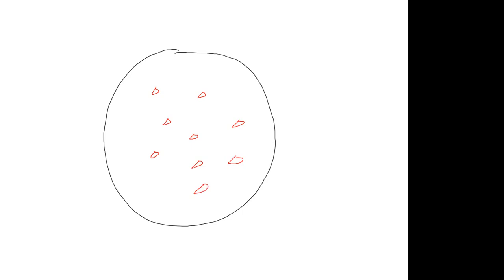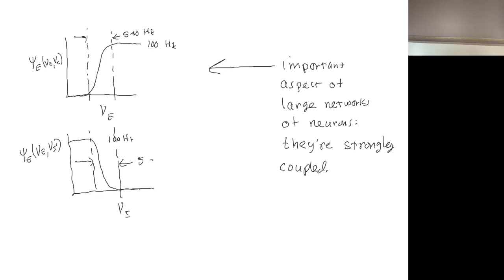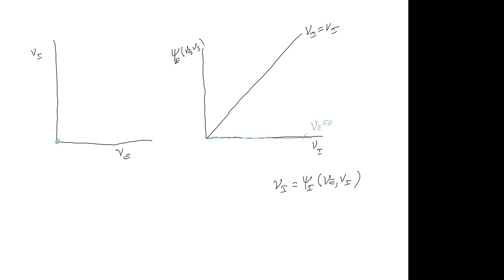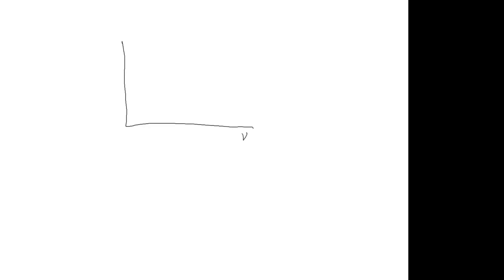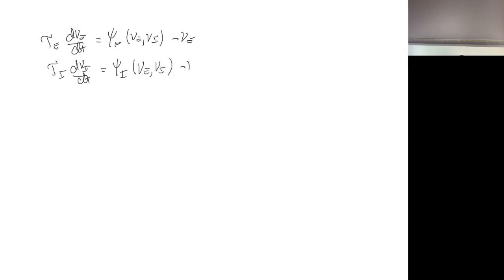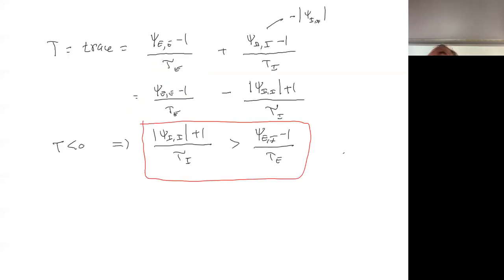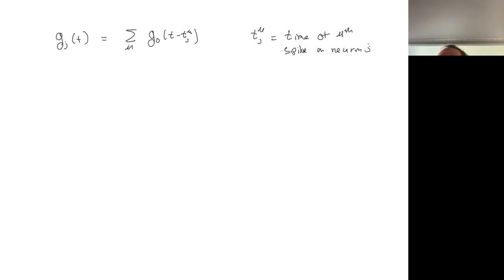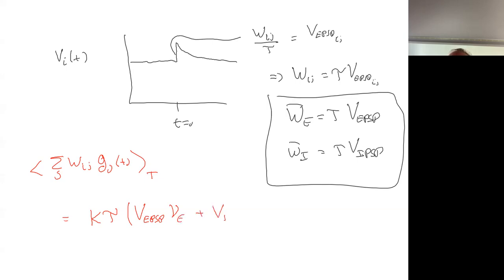HUST lecture April 14 2022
Wilson-Cowan part II